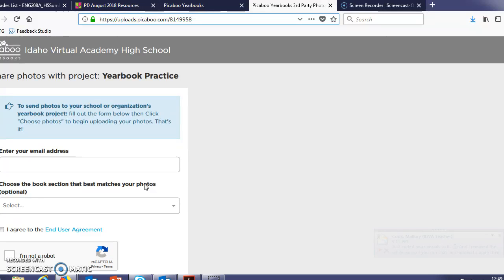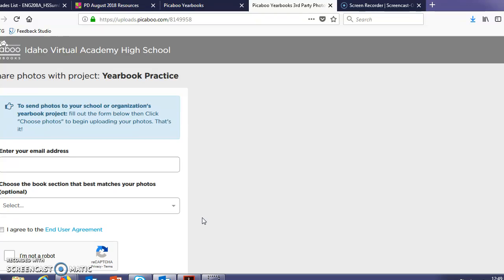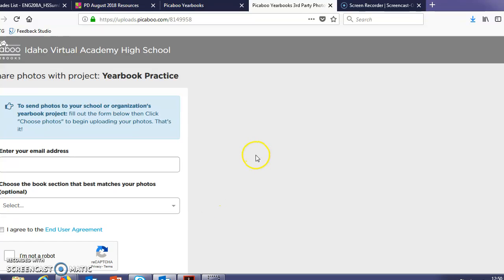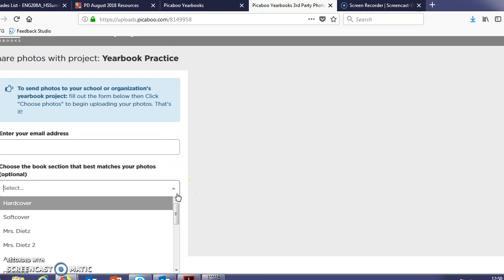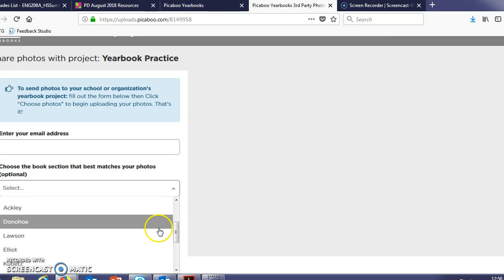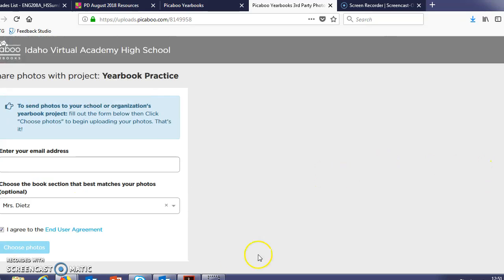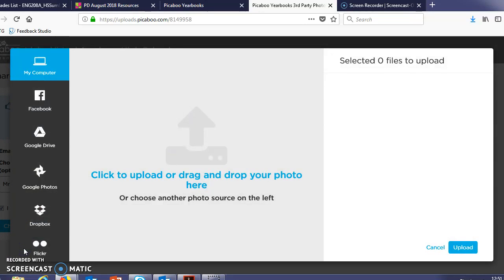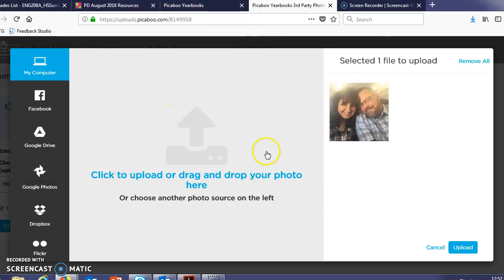Using Picaboo Assignment: Uploading Photos as a Student